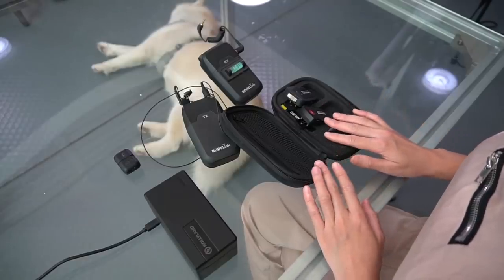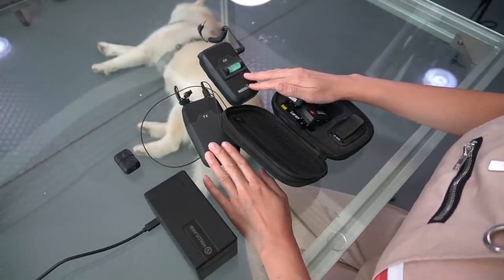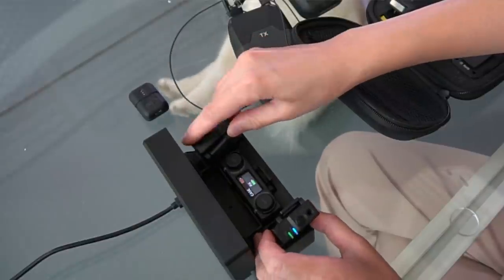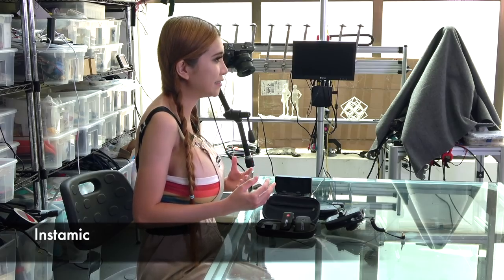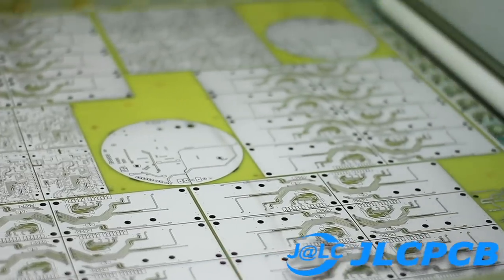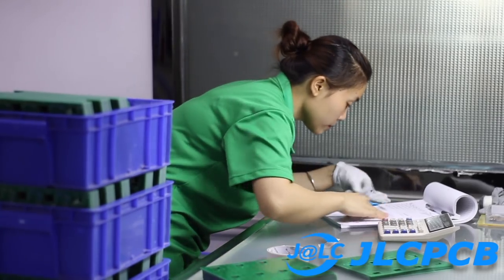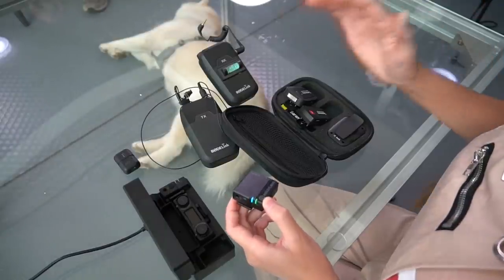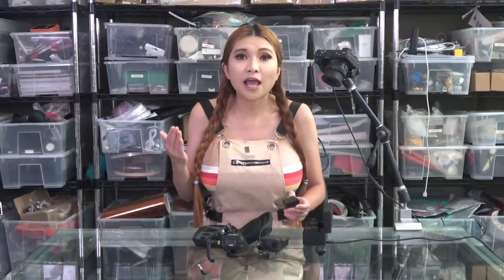Lavalier Mic Review- The Hollyland Lark-150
Another lavalier mic shootout! I compare the Hollyland Lark-150, Rode RodeLink, and the Saramonic Blink 500.

Hollyland Lark-150
Saramonic Blink 500
Rode RodeLink